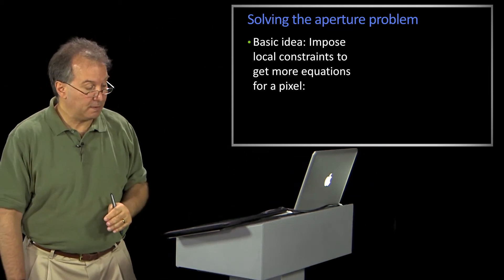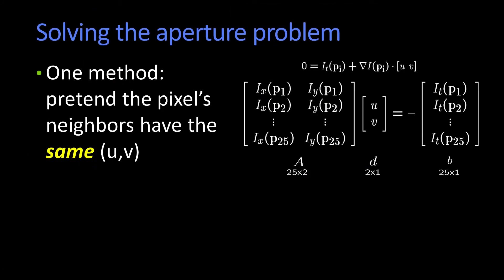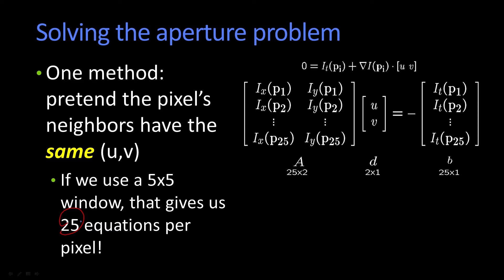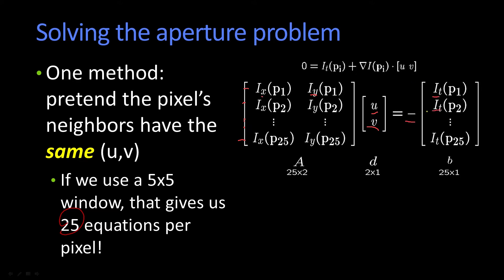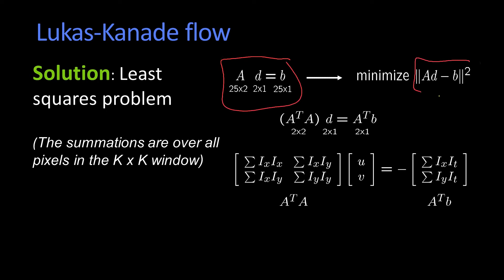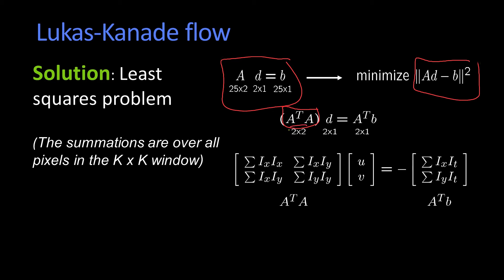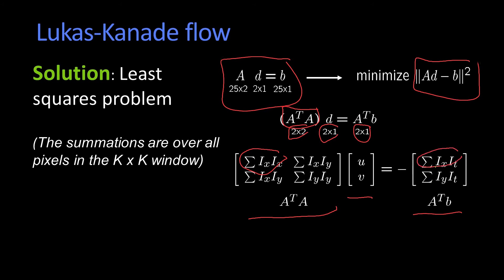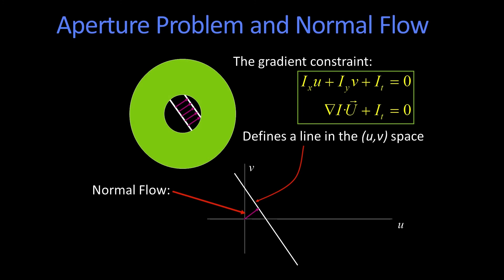Solving the Aperture Problem